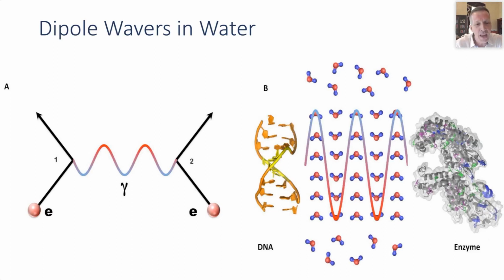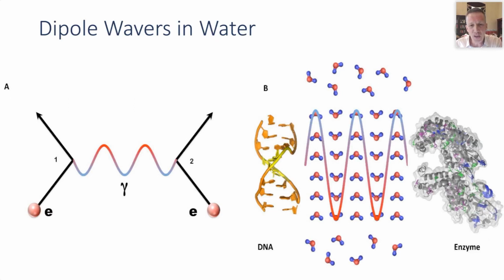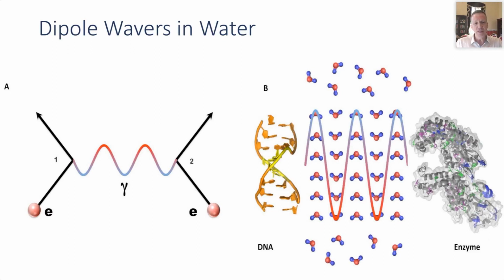Science behind MagHealy by the inventor Marcus Schmieke | Part 2 | Healin4World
The MagHealy allows you to combine four types of applications in one device.

1) The first application is called "Classic" and offers you the proven classics of magnetic field applications.
2) The second application "Atmosphere" emits Quantum Analyzed Frequencies (QAF) for the harmonization of the Bioenergetic Field through an expanded magnetic field into the surrounding space.
3) The third application is used to inform, energize and activate drinking water.
4) The fourth application is based on the 25 years of experience of the American frequency expert Carolyn McMakin. The first frequency of each frequency pair defines the nature of the application (e.g. vitalization, regeneration), and the second frequency controls the target to be addressed in the Bioenergetic Field.